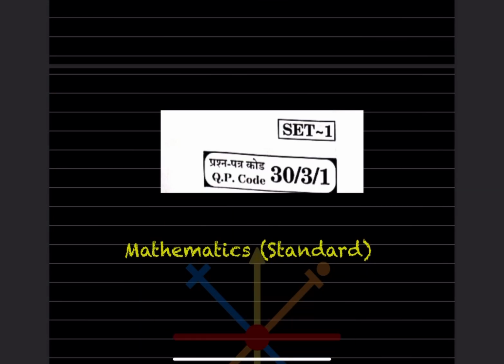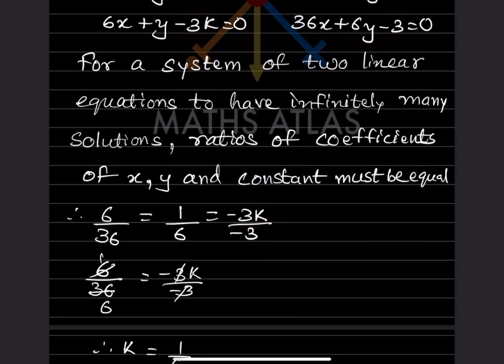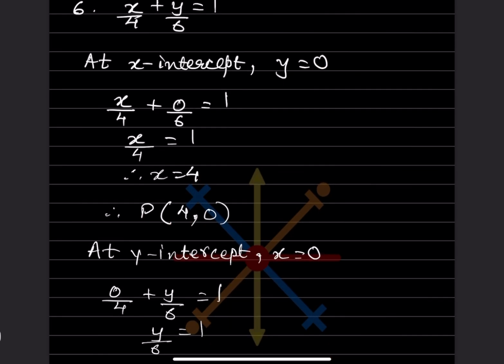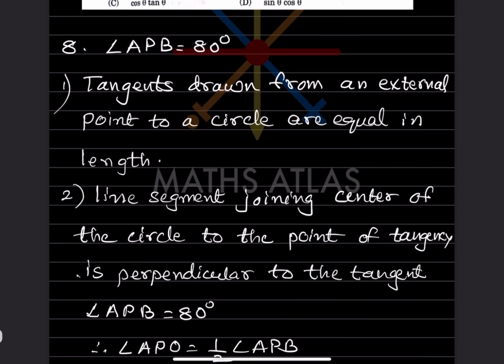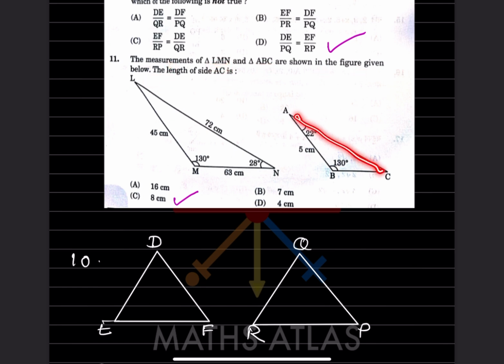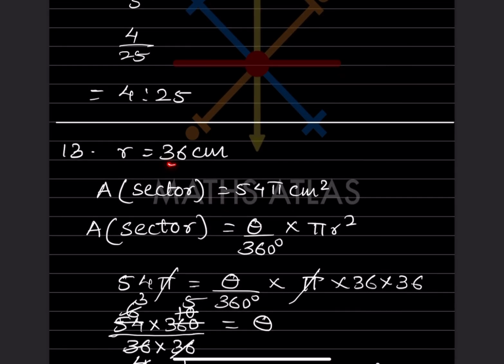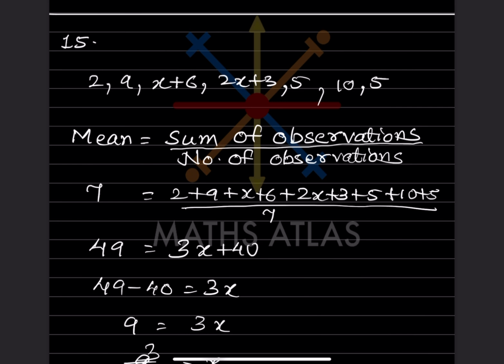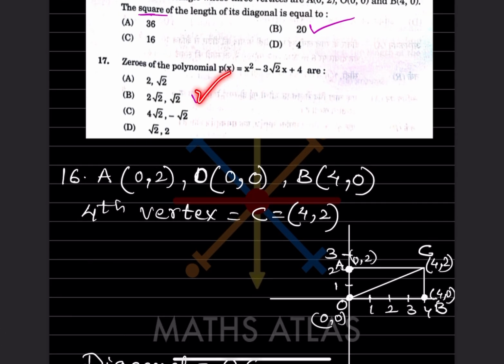CLASS 10 Maths Board Paper 2025 | FULL SOLUTION 🔥 100% Accurate & Easy Explanation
“Don’t lose marks! Here are the exact answers from the 2025 Board Maths Paper—explained in the simplest way.”

Crack your Class 10 Maths Board Exam 2025 with this complete step-by-step paper solution!
✔ All questions solved
✔ Easy methods
✔ Clear explanations
✔ Board-level presentation

This video will help you understand how to score 90+ with smart techniques used by toppers.

👉 Comment your doubt — I’ll reply!